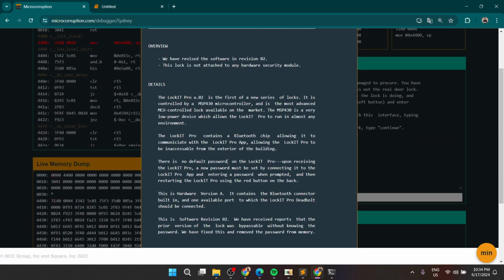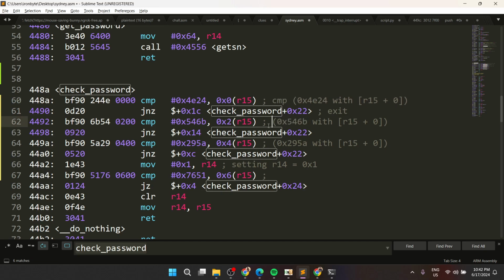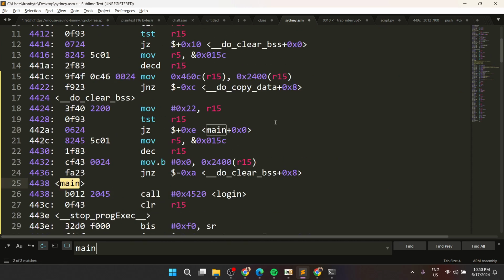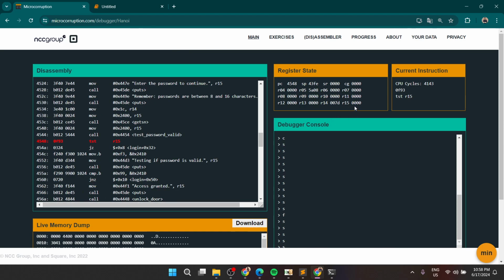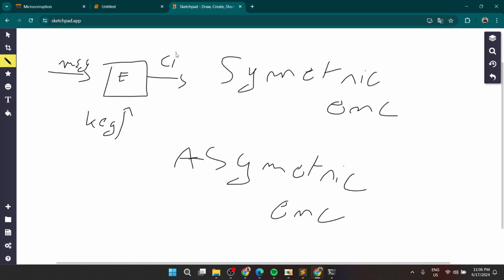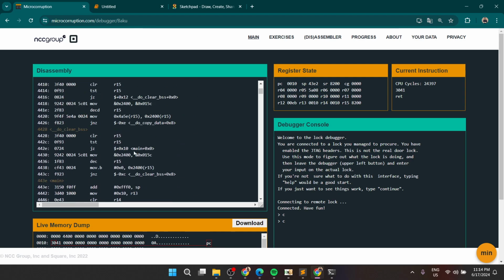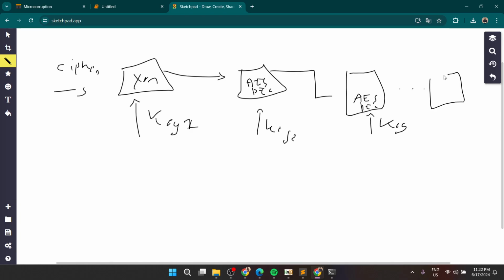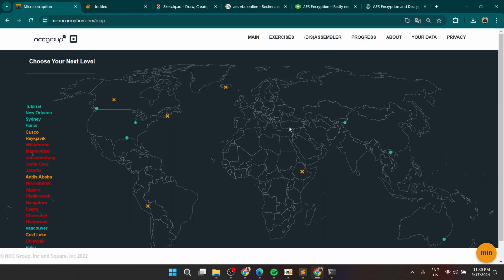Microcorruption CTF - Breaking AES‑ECB Encryption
I hope you learned something new. Otherwise, don't forget to hit the sub button.